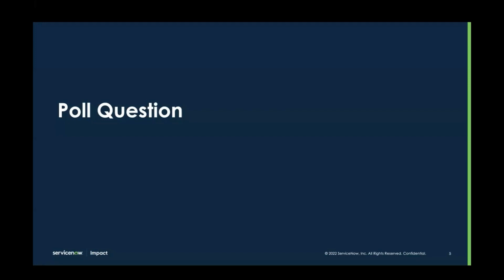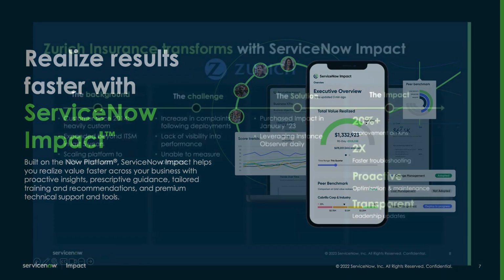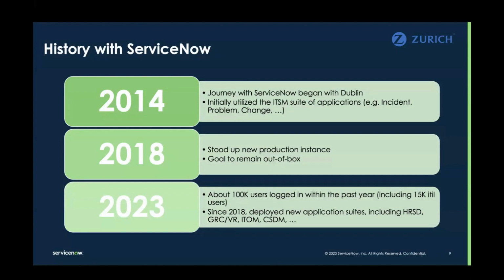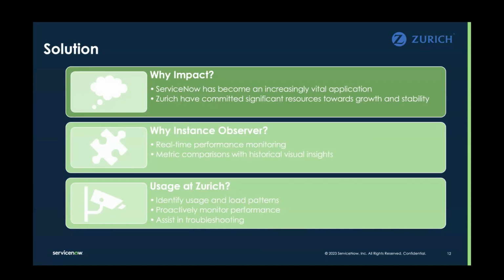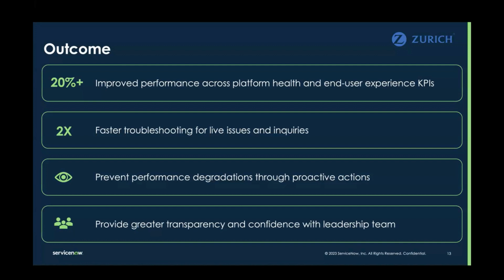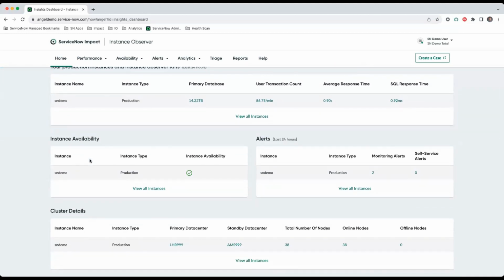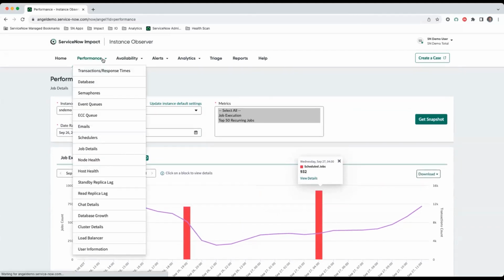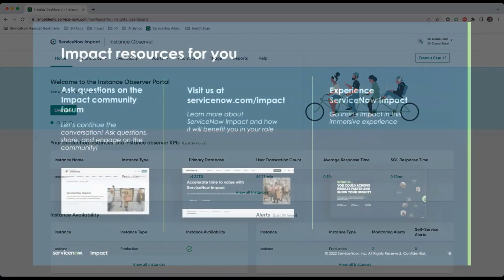How ServiceNow Impact helps Zurich Insurance take control of their Platform Health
Hear how Zurich Insurance uses ServiceNow Impact to enhance their platform health via real-time monitoring and visibility, giving them the upper hand in addressing potential issues before they escalate, resulting in enhanced user experiences and reduced operational costs.